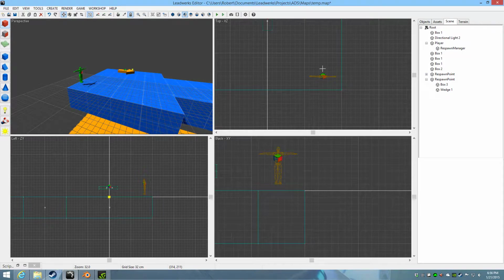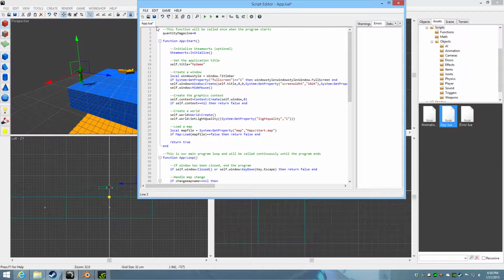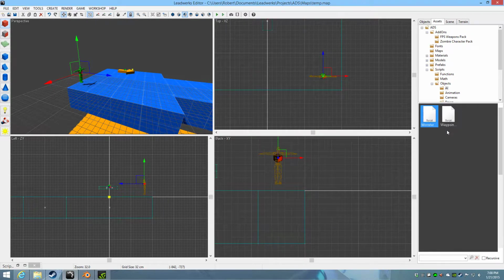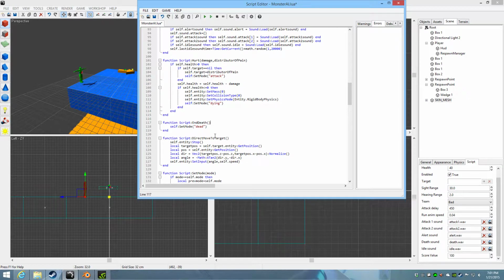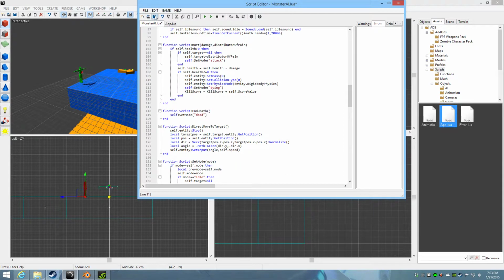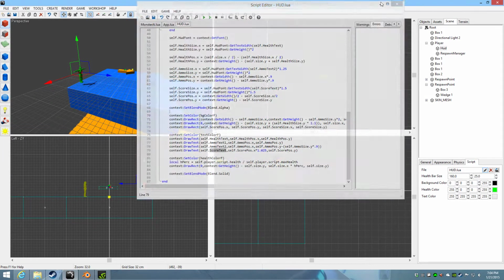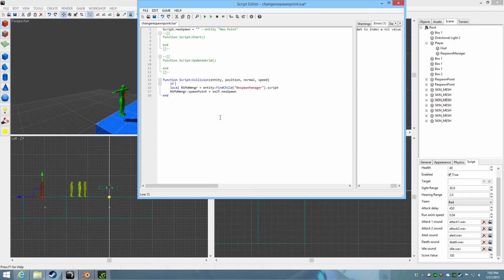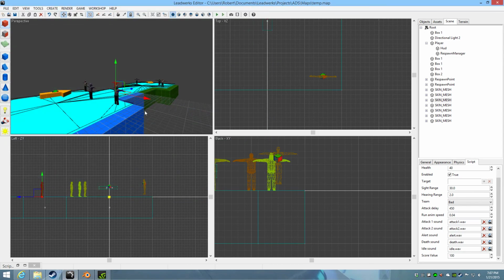Score Counter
How to make a score counter in Leadwerks